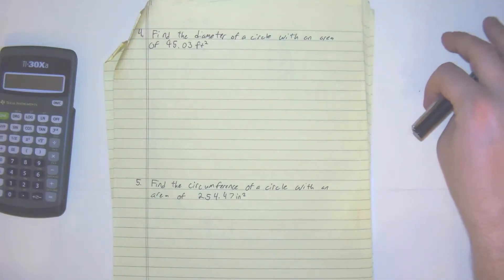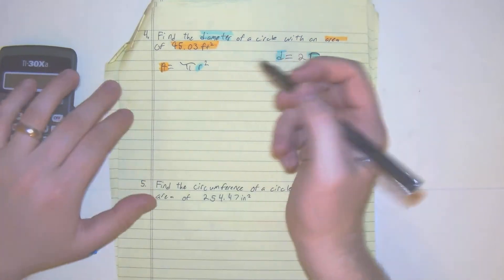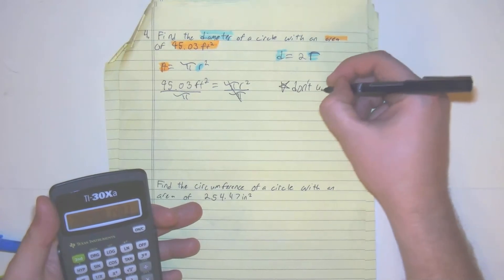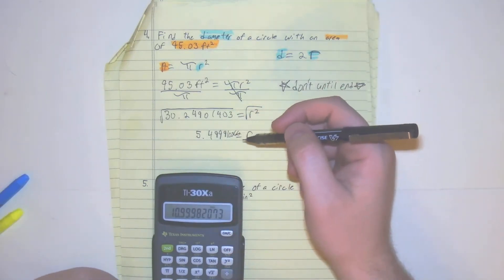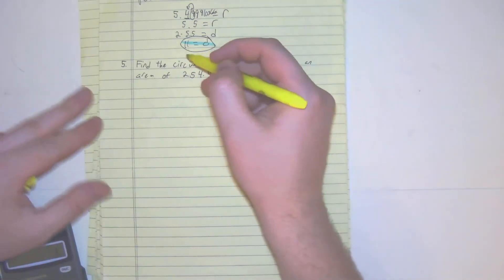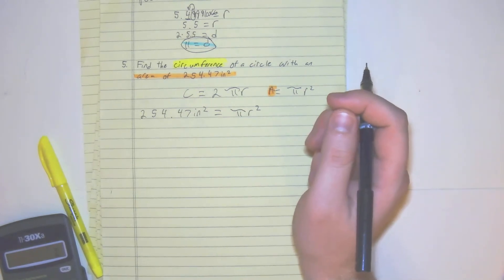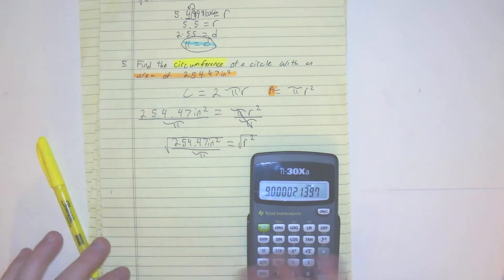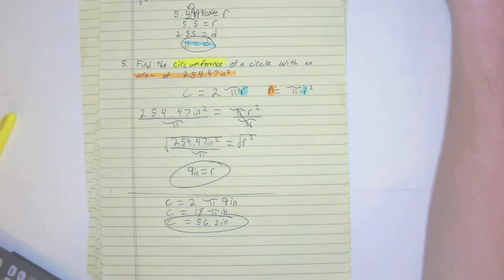Geometry Study Guide Circles #4&5